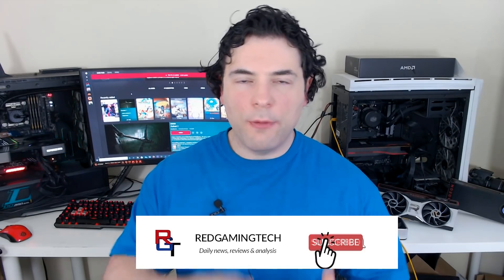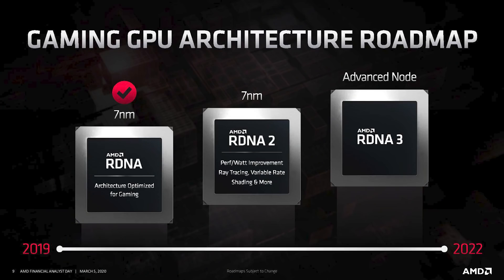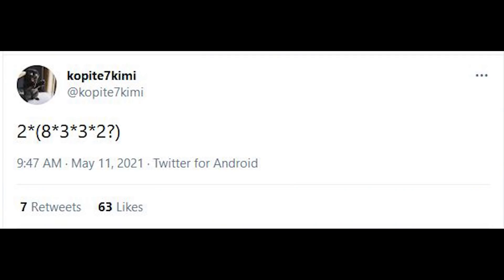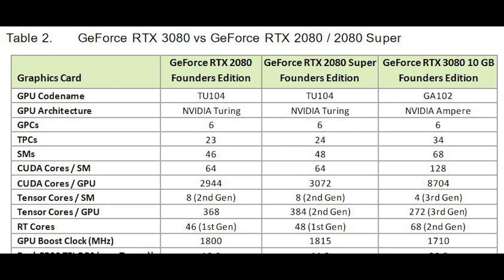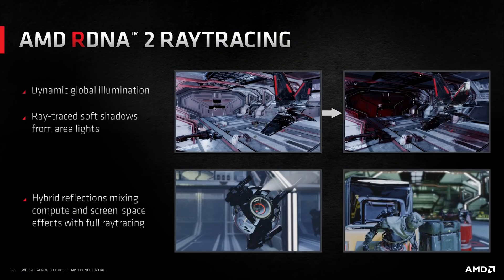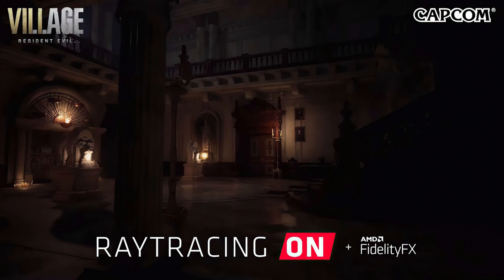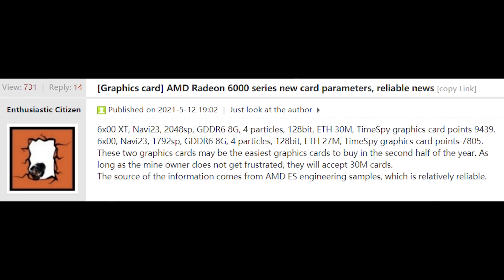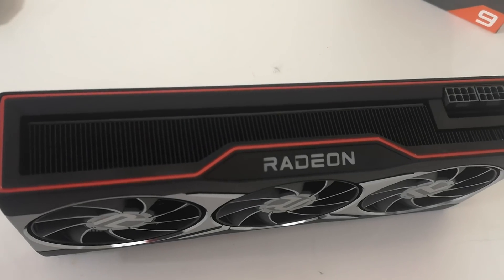Nvidia GeForce RTX Hopper LUDICROUS Specs Leak | Value King - AMD RX 6600 XT Specs & Benchmarks Leak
Some specs for Nvidia Geforce RTX Hopper, otherwise known as RTX 50, has had some specs leak and they are LUDICROUS. Thanks to Kopite7kimi, we get our first real look at the specifications for RTX Hopper. The upcoming generations of GPUs from both AMD and Nvidia, such as RDNA 3 & 4 and RTX 40 & RTX 50 graphics cards. Both RDNA and RTX are expected to bring some big changes to their respective architectures, and there are a lot of expectations on the specs and performance of these GPUs. But of course features like ray tracing and upsampling tech like DLSS and FSR.

We also have some specs and benchmarks for the RX 6600 XT, giving us a nic elook at the expected gaming and synthetic performance of the mid range GPU from AMD. But how will these mid range RDNA 2 GPUs compete against RTX 30?

0:00 Start
0:09 RTX Hopper
4:27 RX 6600 XT
5:40 Intel Arctic Sound